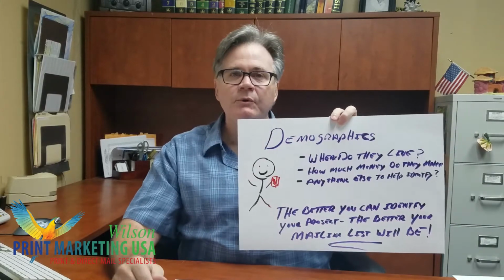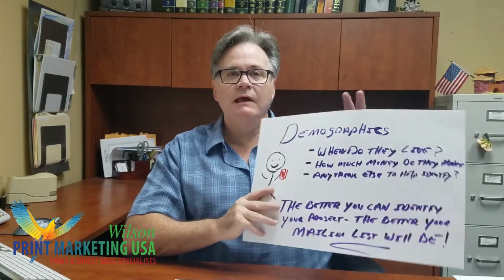3 Tips to Make Your Advertising More Effective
Here at Wilson Print Marketing we have run a ton of advertising campaigns for our clients and we think we have narrowed down what makes a campaign effective or not.